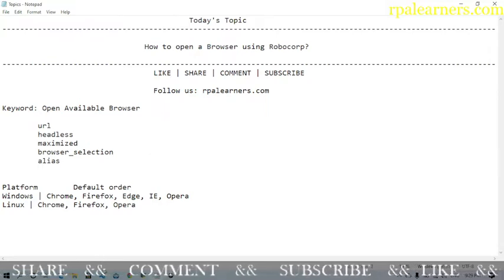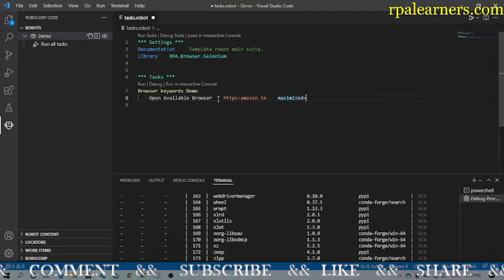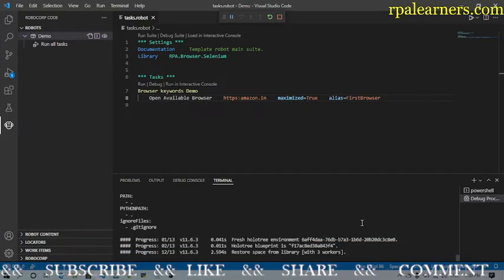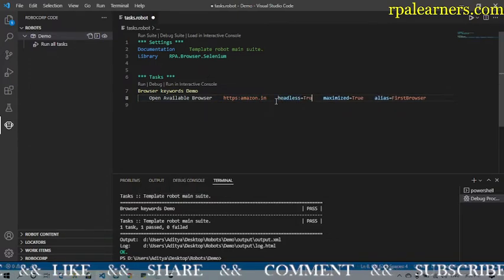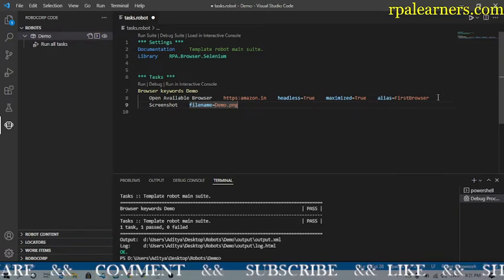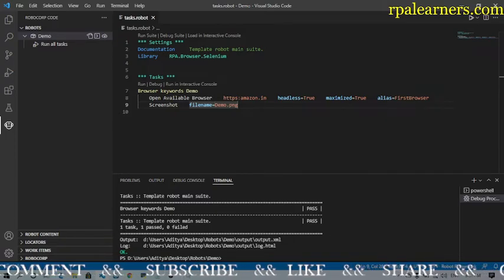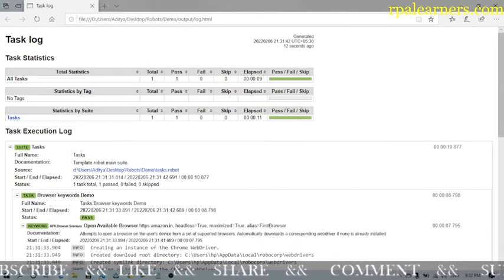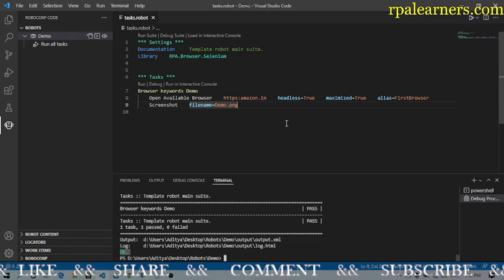How to open a browser using Robocorp | How to use Open Available Browser keyword in Robocorp